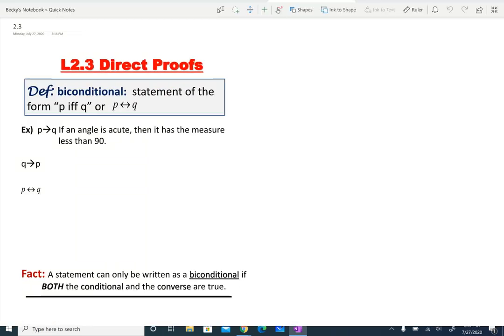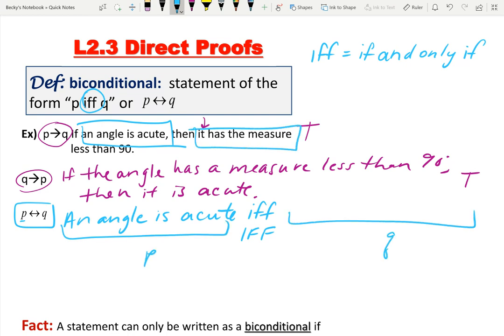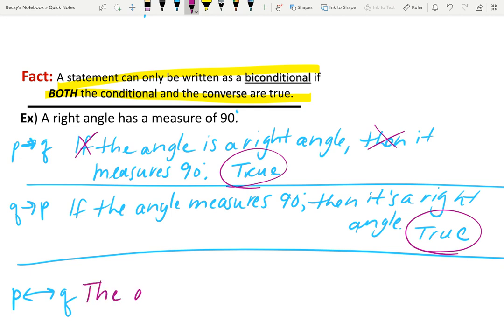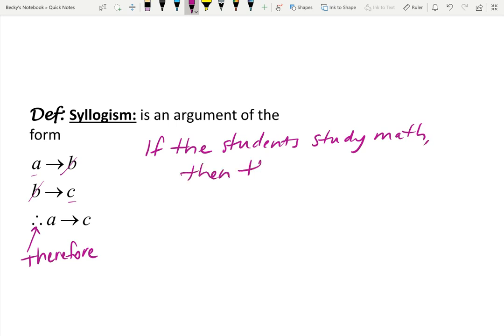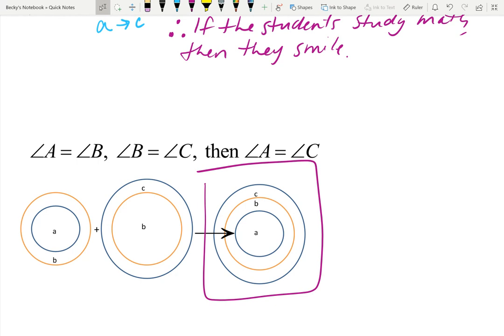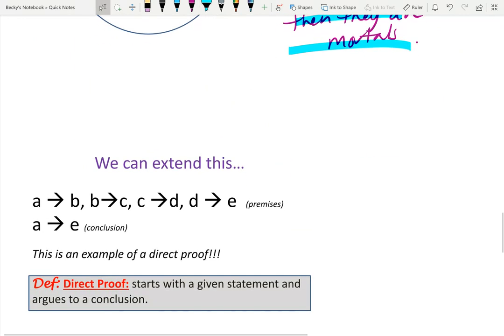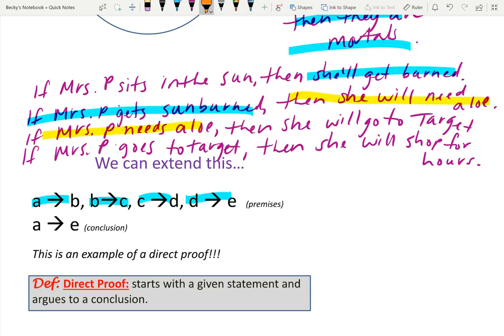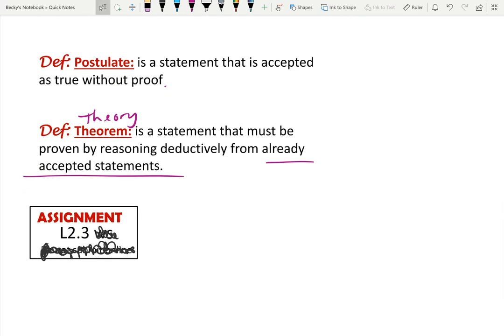Honors 2.3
Lesson 2.3